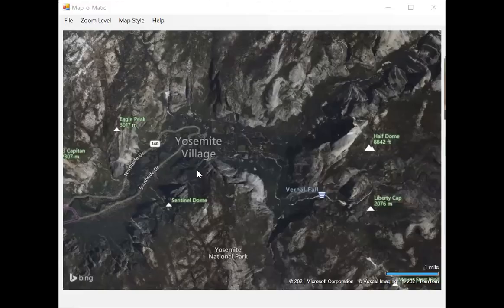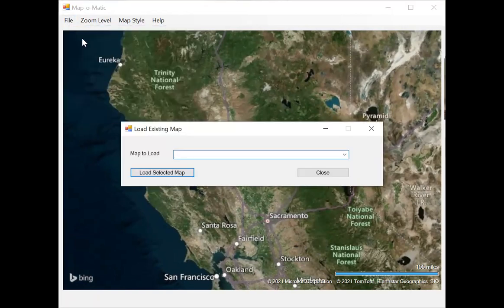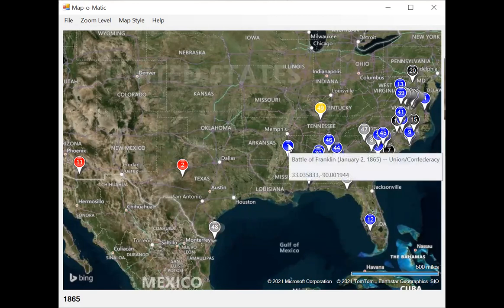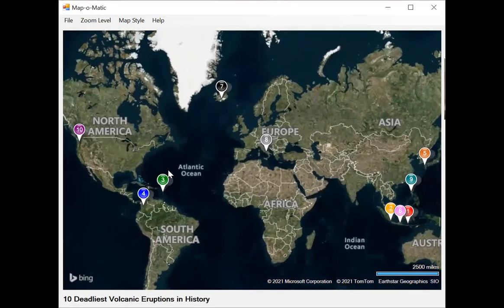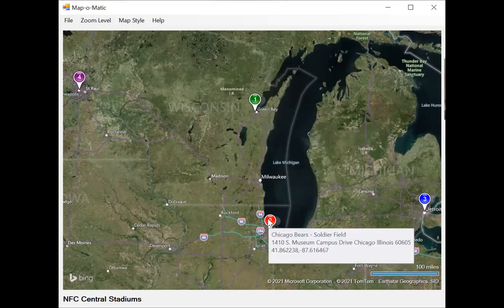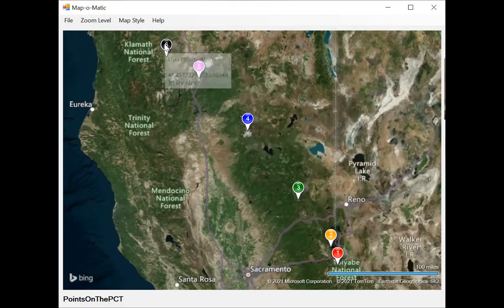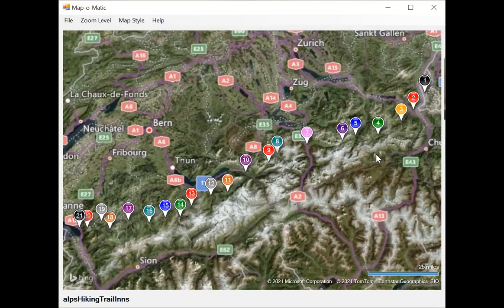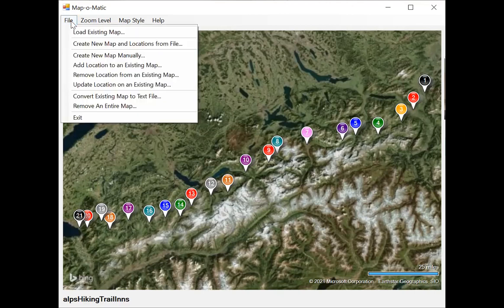Examples of Various Maps Created with Map O Matic